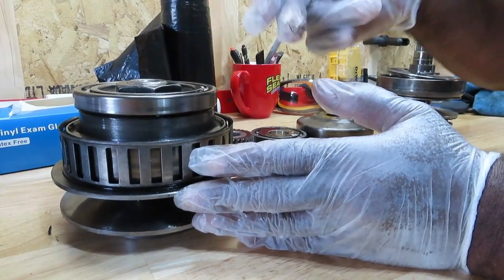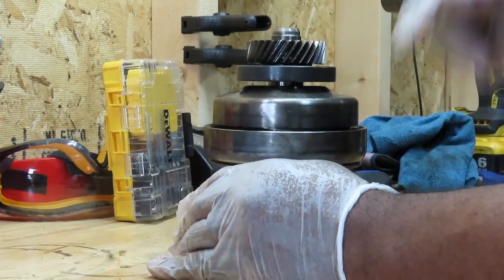Why do the PRIMARY & SECONDARY Variators fail inside a CVT transmission?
As we rebuild this JF015E (RE011A) cvt transmission, we explain why the primary and secondary cvt variators fail, and we show how to disassemble the secondary variator